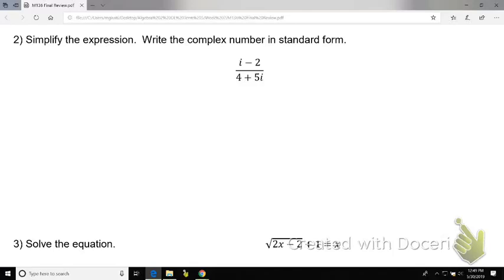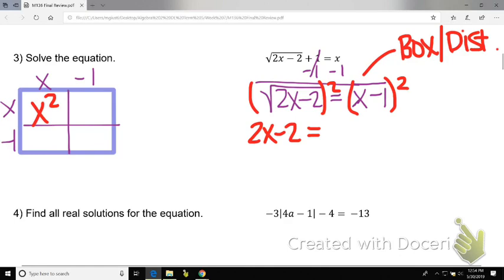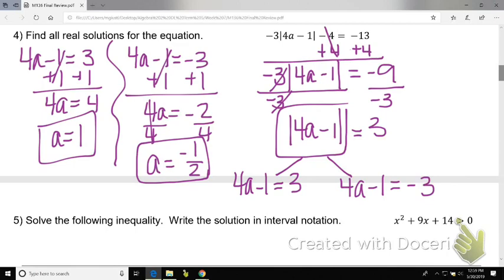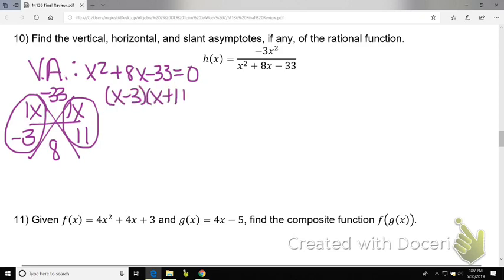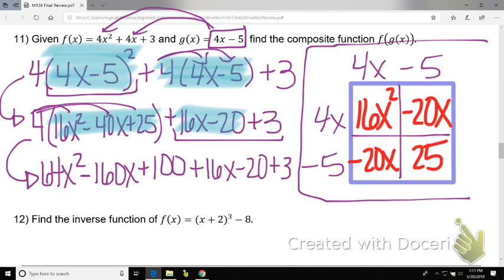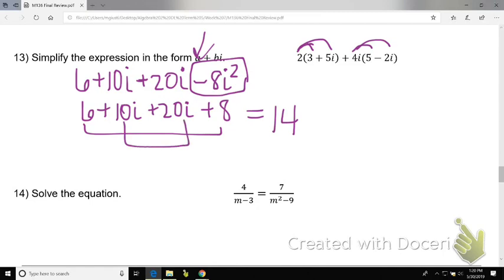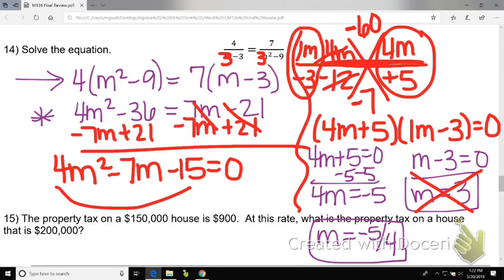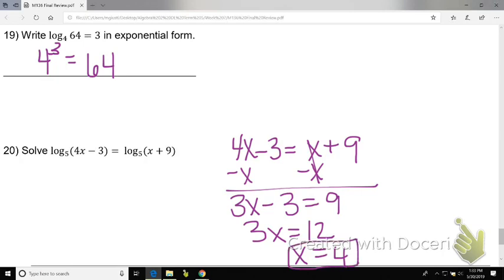Ivy Tech Final Review Part 2 Updated